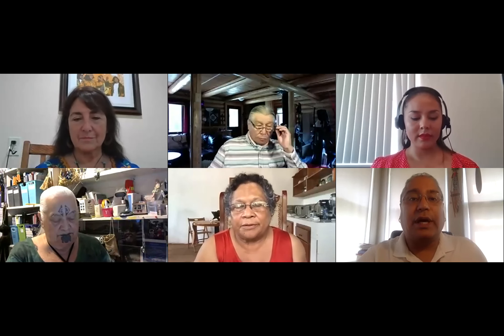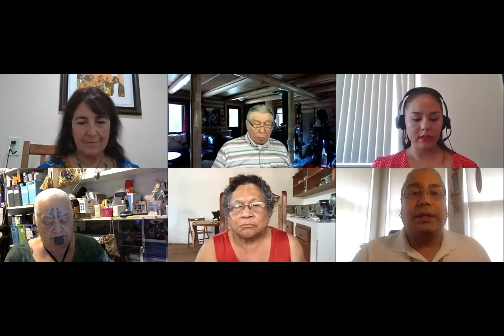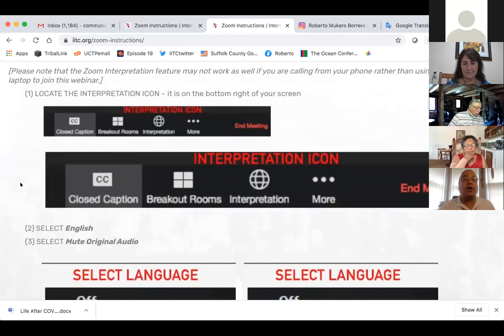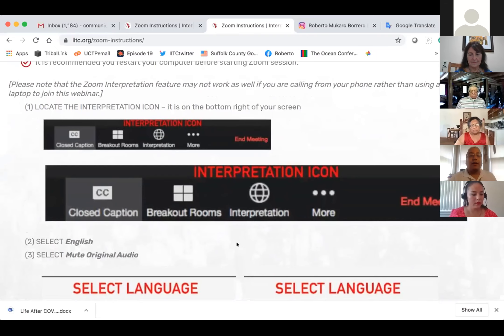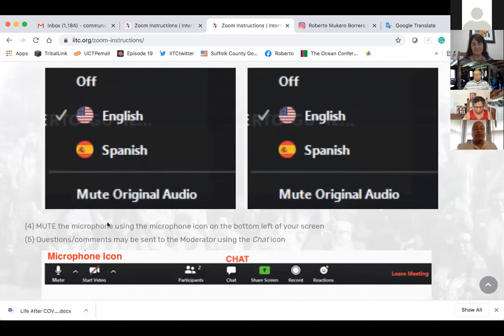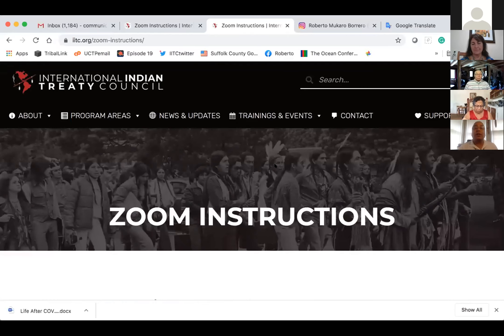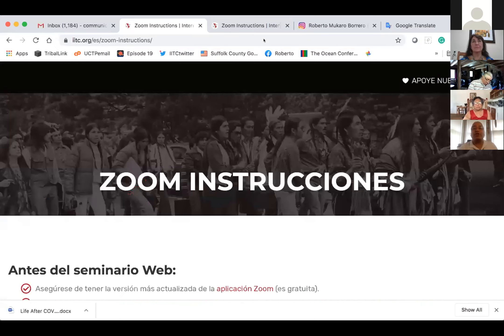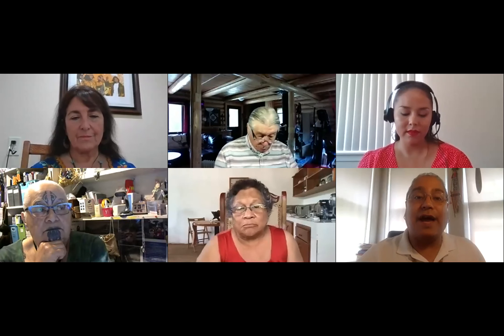08/21/20 Life after COVID19: What have we learned? What should we keep and strengthen...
PANELISTS:

• Andrea Carmen, IITC Executive Director, Yaqui Nation: Introduction
• Hinewirangi Kohu, Maori elder, Founder/Director, Te Whanau o te Rau Aroha, Aotearoa (New Zealand)
• Francois Paulette, Dene Nation elder, Northwest Territories, Canada
• Myrna Cunningham, Miskitu, President, Fund for the Development of Indigenous Peoples of Latin America and the Caribbean (FILAC), former Chair, UN Permanent Forum on Indigenous Issues, Nicaragua
• Janene Yazzie, Diné (Navajo), IITC Sustainable Development Program Coordinator, Dził Asdáán(Strong Women) Command Center for COVID relief
• Roberto Borrero, United Confederation of Taino People, Moderator